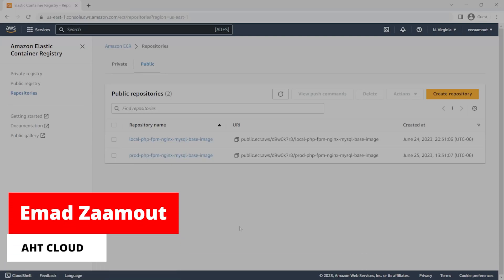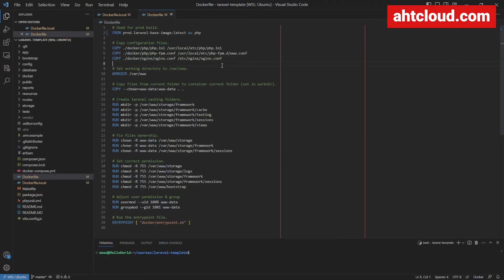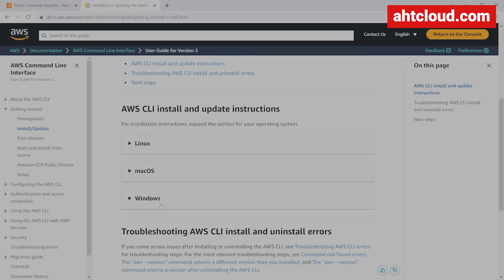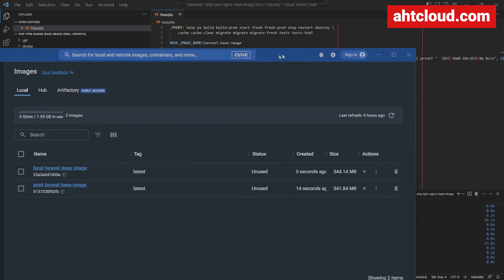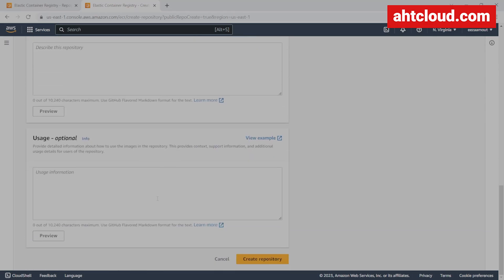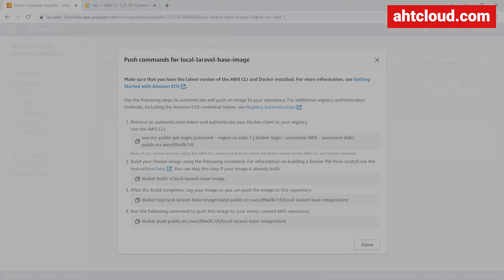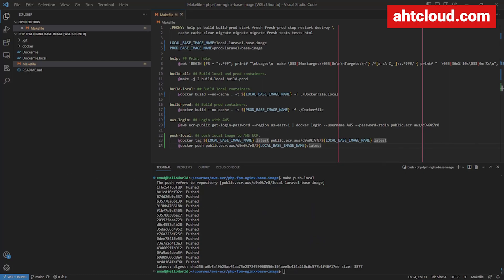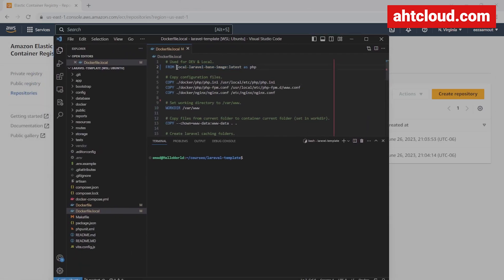Amazon Elastic Container Registry (AWS ECR)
Last video, we learned how to create custom docker images. In this tutorial, we will learn how to store and use our docker images in AWS ECR.

AWS ECR is a container image registry service which allows us to store Docker containers for both public and private access.